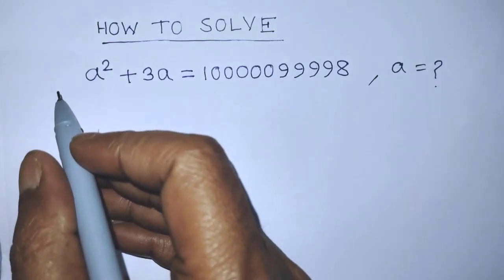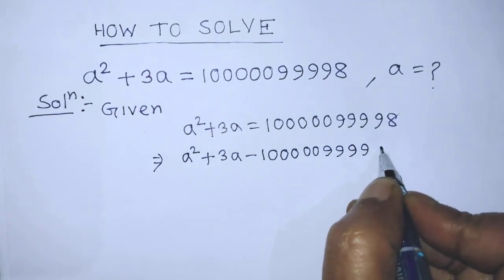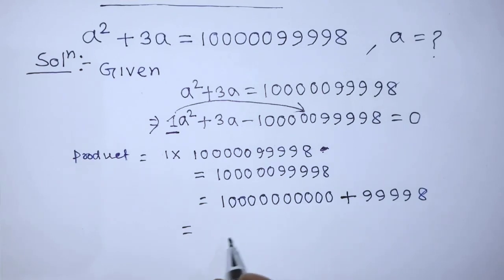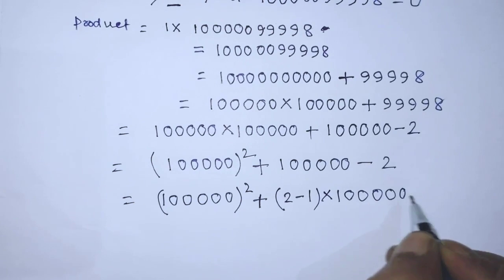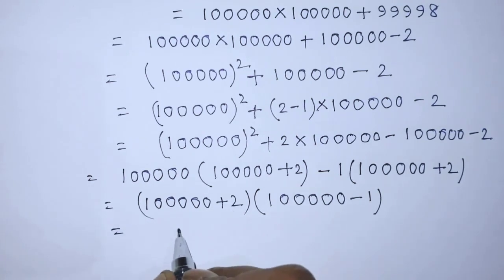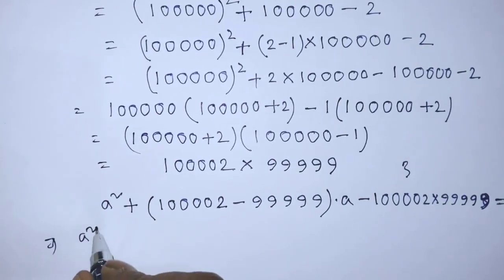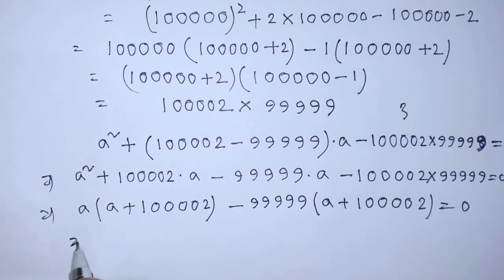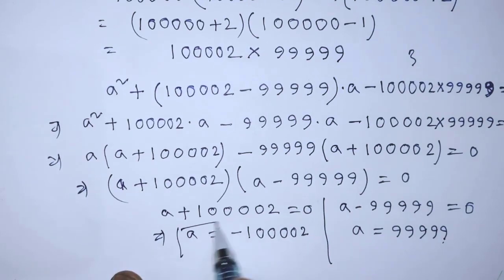Math Olympaid Question| A Nice Algebra Question | You Should Know This Tricks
a lot, 🙏🙏🙏🙏🙏🙏🙏🙏🙏🙏🙏🙏